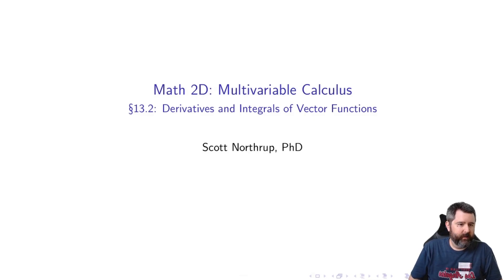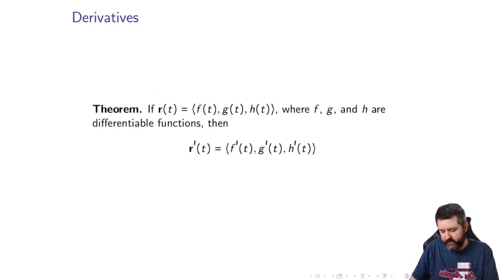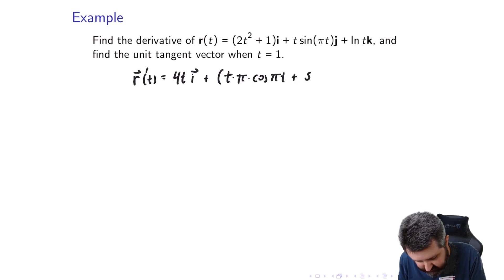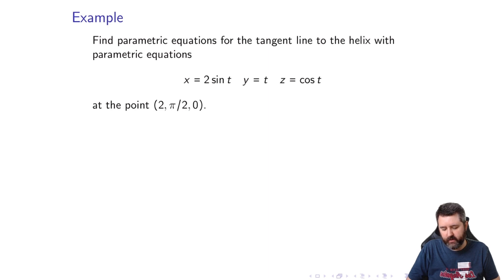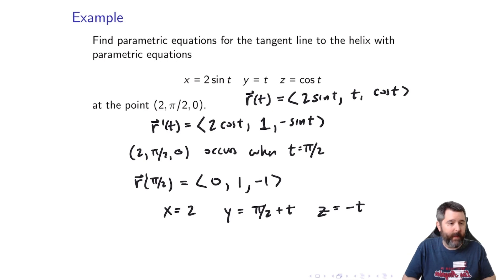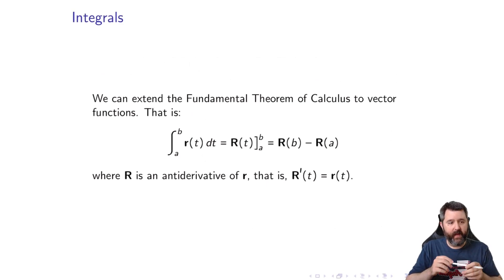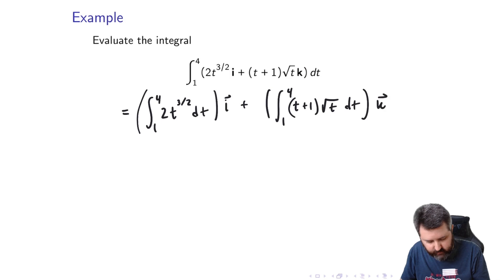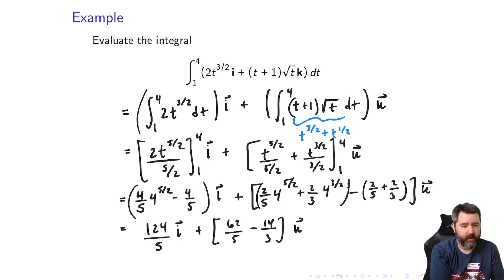UC Irvine Math 2D Section 13.2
In this video we talk about derivatives and integrals of vector functions. Material covers section 13.2 from Stewart's Calculus: Early Transcendentals, 8th ed.